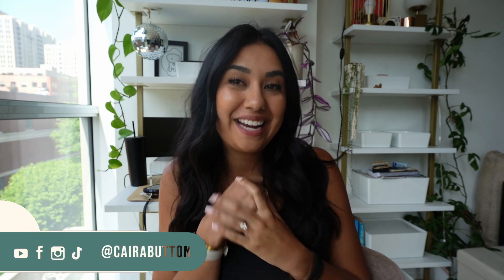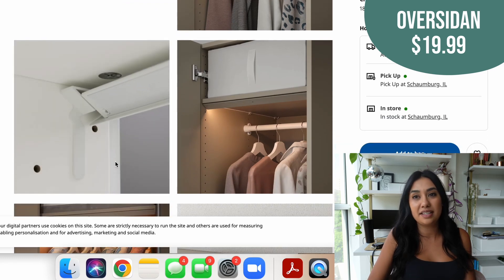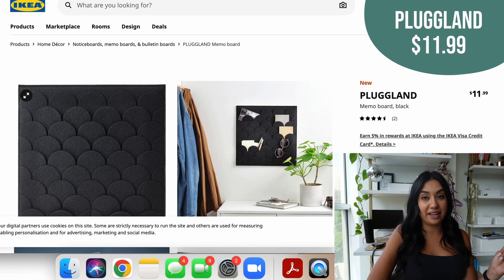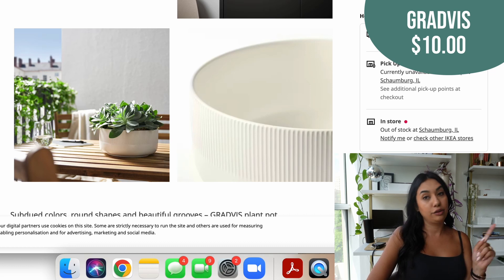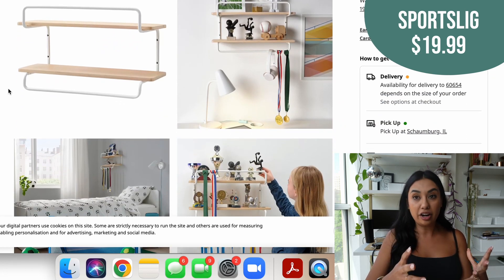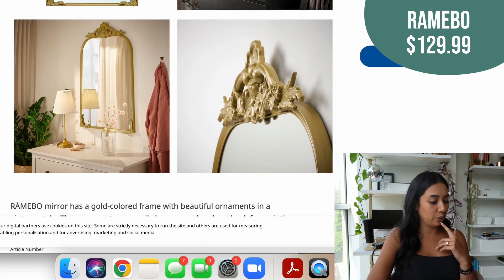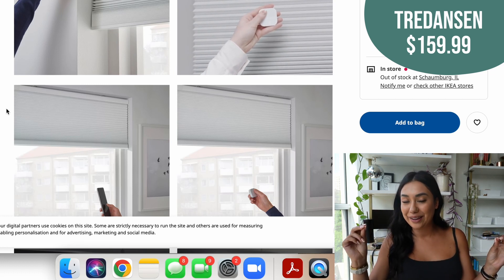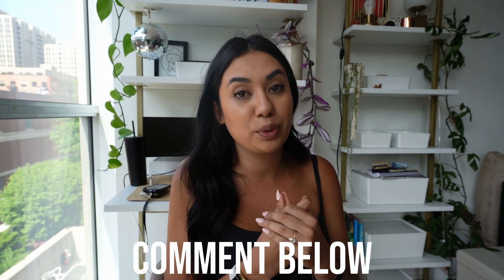10 NEW IKEA ITEMS | 2022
Looking for some fun NEW Ikea items for your home or apartment, check out these 10 items!

00:00 Intro
00:41 Oversidan $19.99
01:34 Kejserlig $4.99
02:00 Ombonad $9.99
02:33 Pluggland $11.99
03:18 Gradvis $10.00
04:05 Anledning $17.99
04:36 Sportslig $19.99
05:19 Granvag $59.99
05:56 Ramebo $129.99-$199.99
06:58 Tredansen $159.99
08:11 Outro